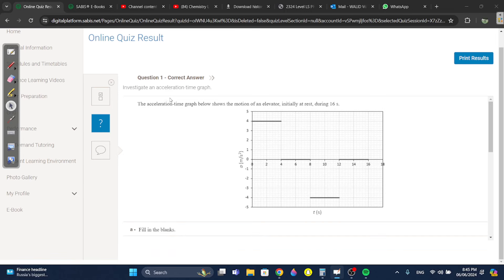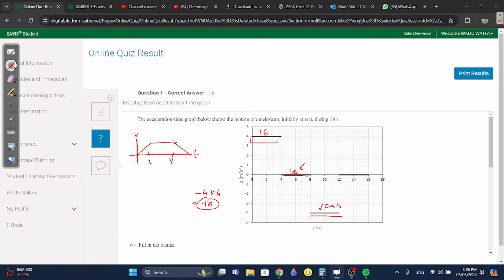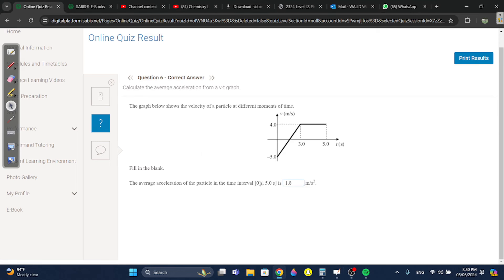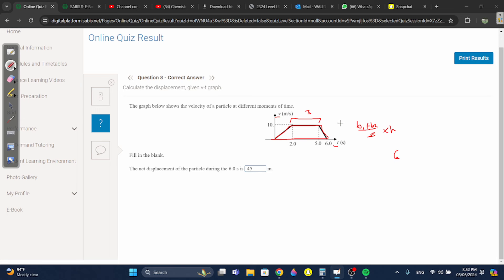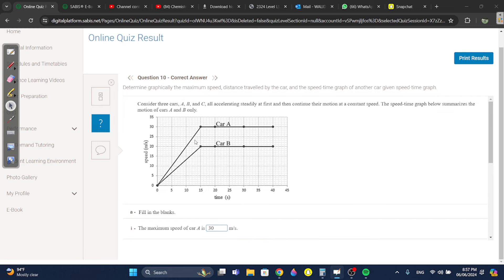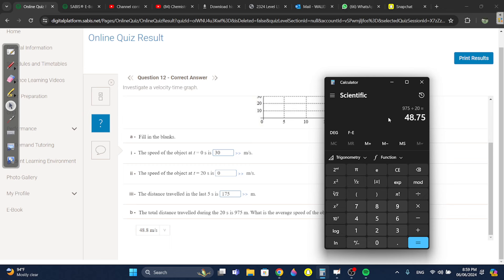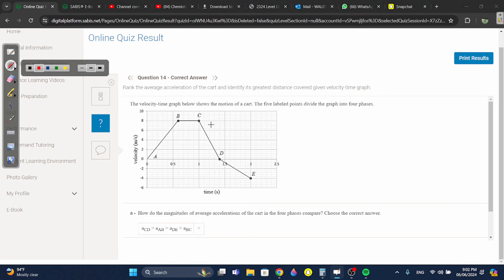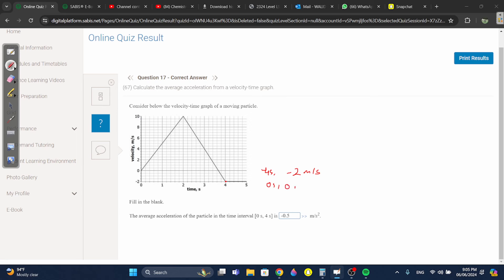Physics L 2.9